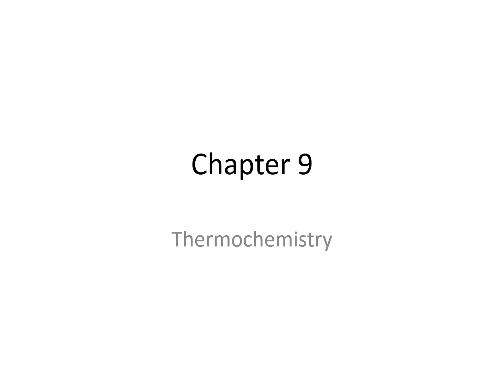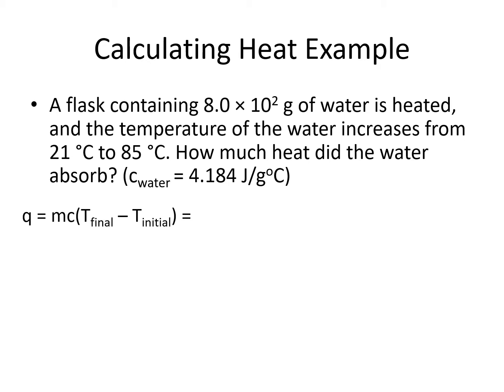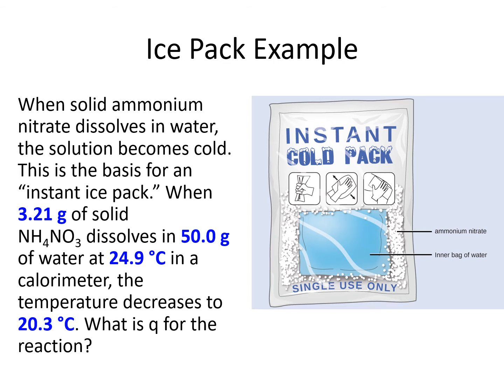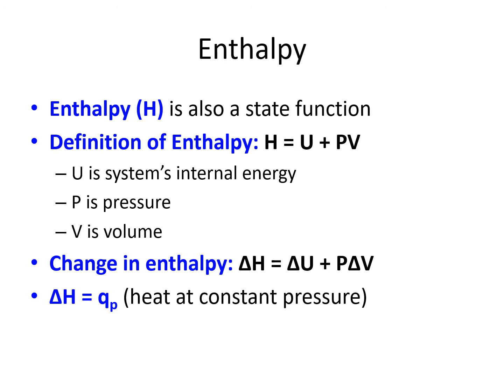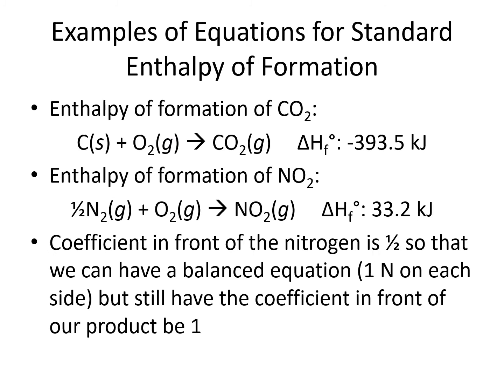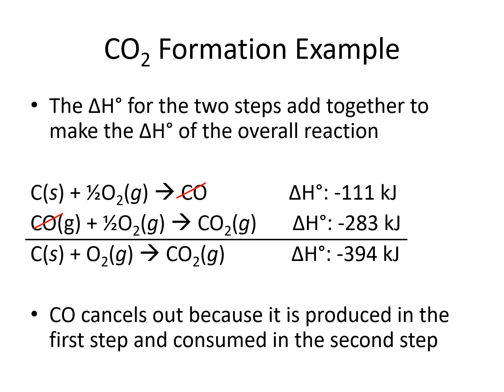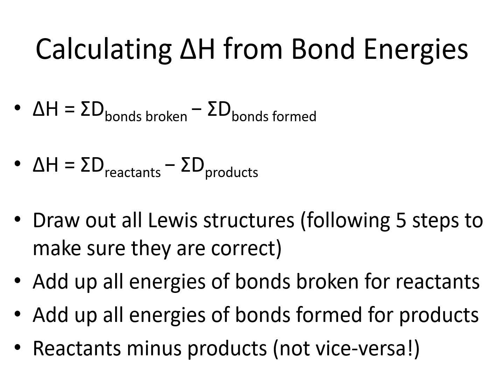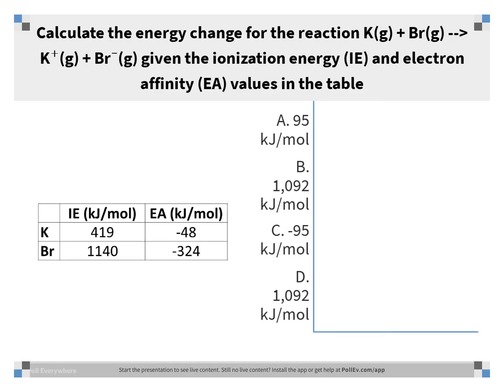Chapter 9 Thermochemistry